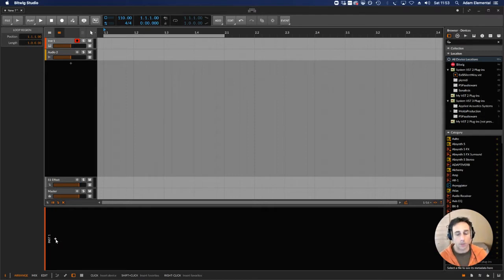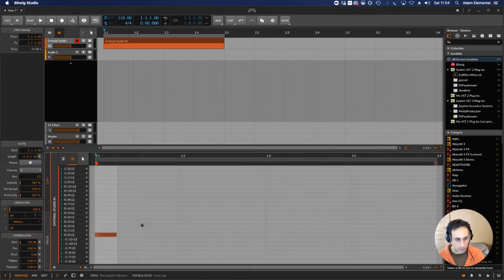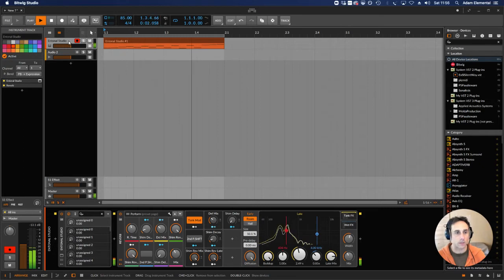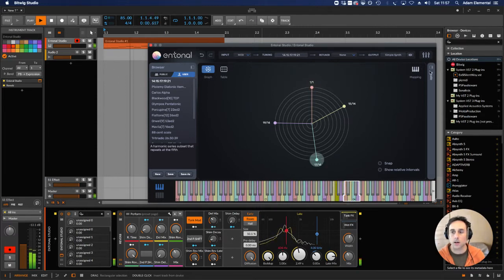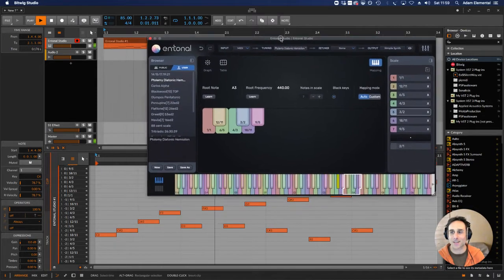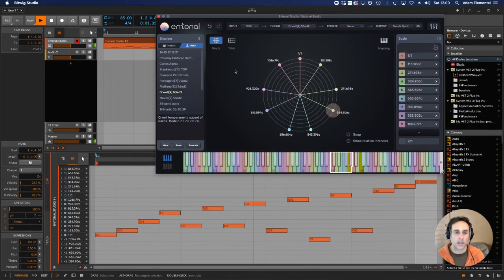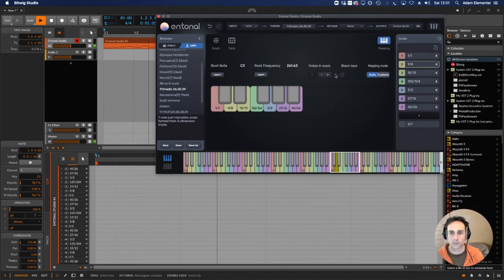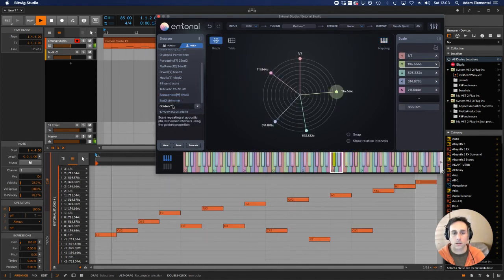Entonal Studio scale exploration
Exploring the new scale presets in Entonal Studio, using Bitwig